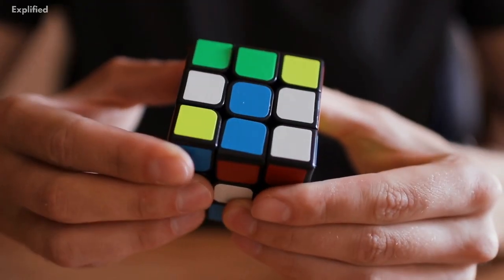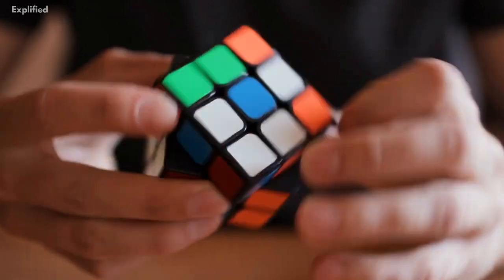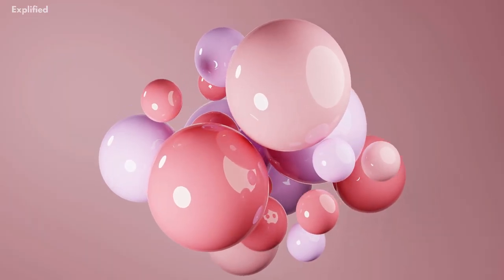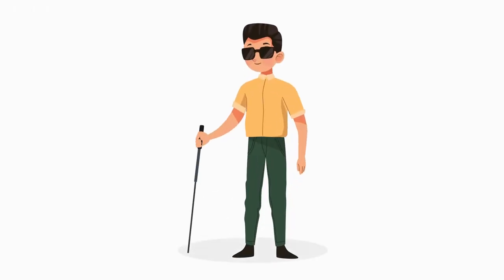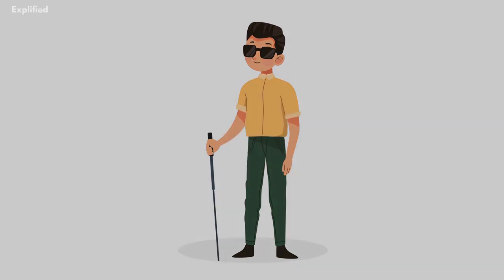The Molyneux Problem Explained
In this video, I'm going to be talking about the Molyneux problem. Molyneux's question, commonly known as Molyneux's problem, also known as the knowledge argument, is a thought experiment that raises the question of whether a person who has been blind from birth could immediately recognize objects upon gaining sight. The problem is named after English philosopher William Molyneux, who first posed it in 1688.